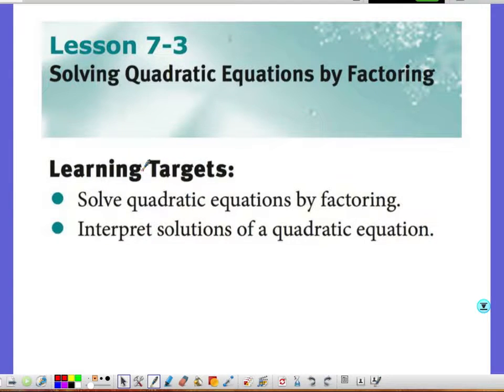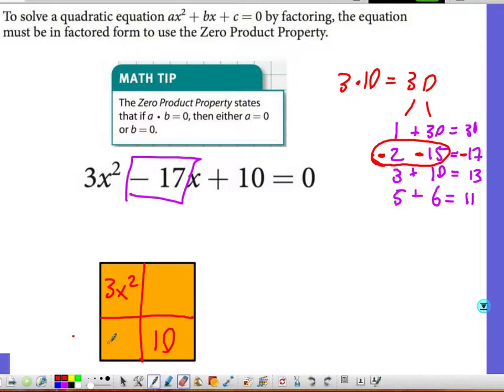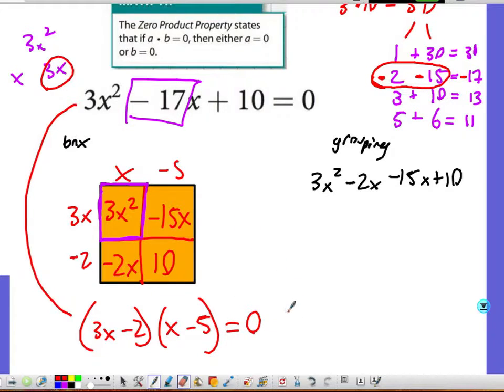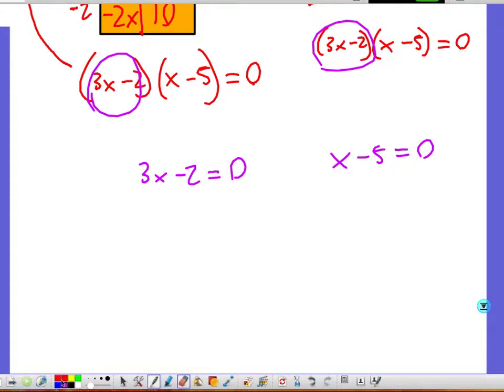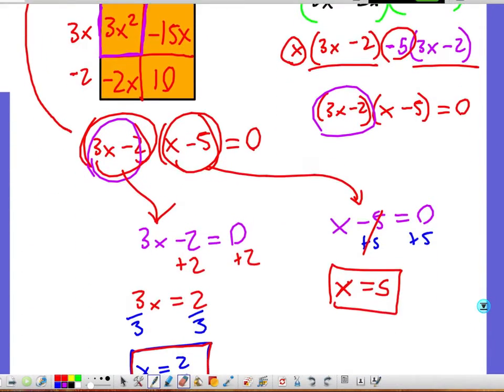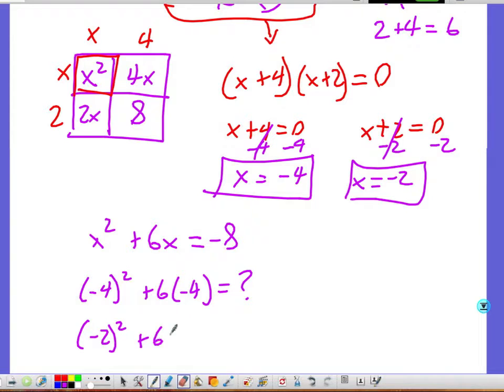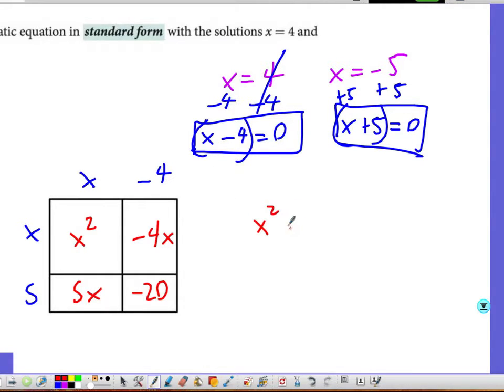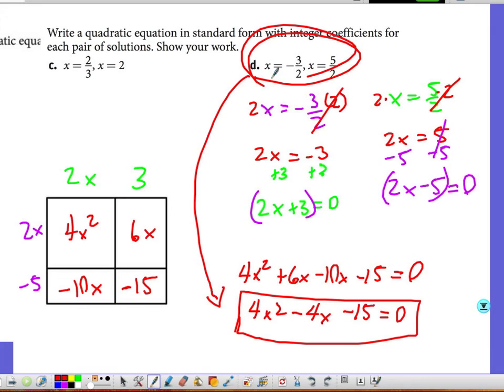7-3 solve quadratic equations